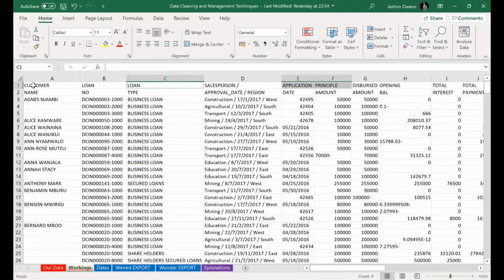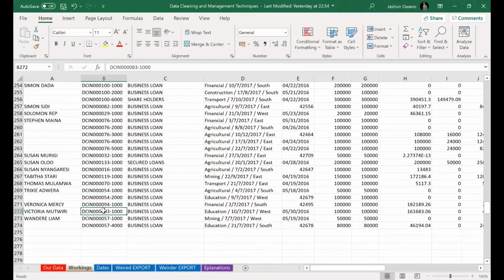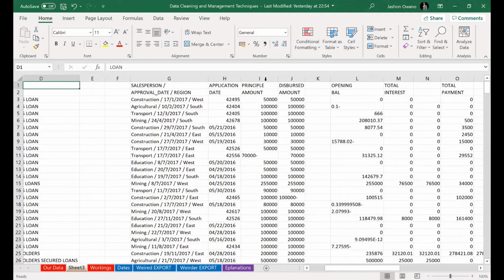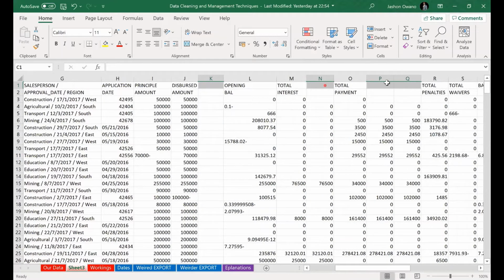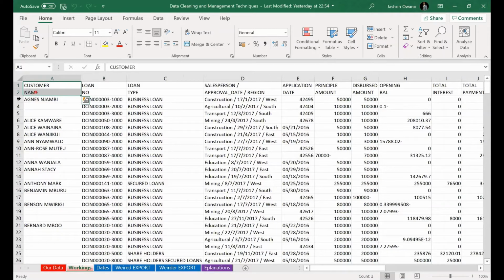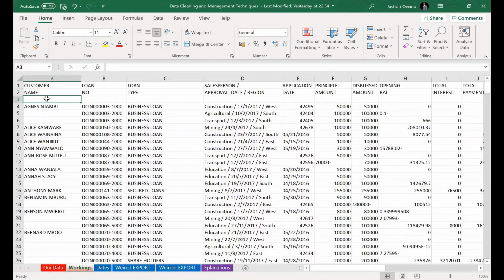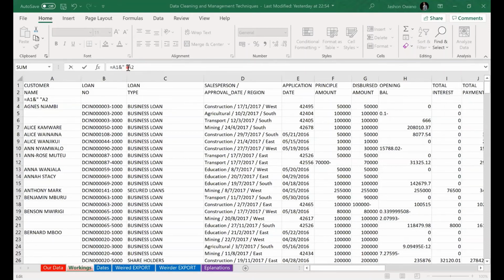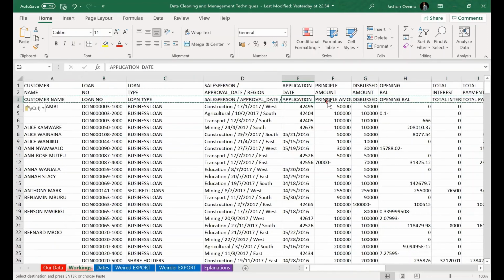The Evening Excel - Data Management Excerpt (Part 2)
An excerpt of The Evening Excel - MS Excel Refresher Series held on the 15th of April 2021.

Topics covered:
1. Graduated Headers
2. Combining text using Ampersand(&)
3. Data Manipulation shortcuts
4. Blank rows and columns